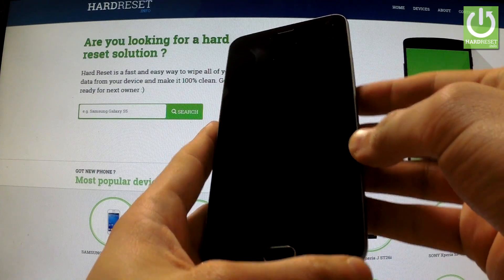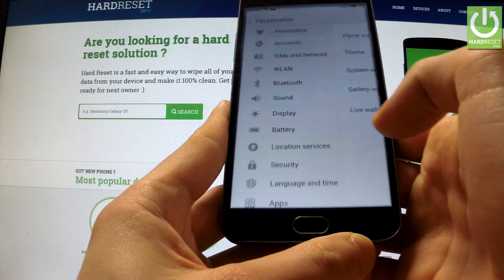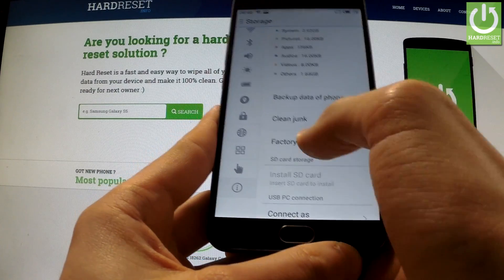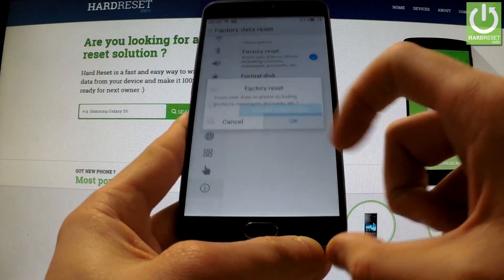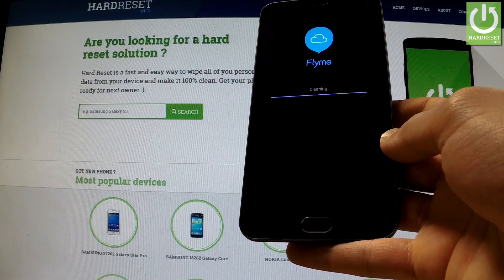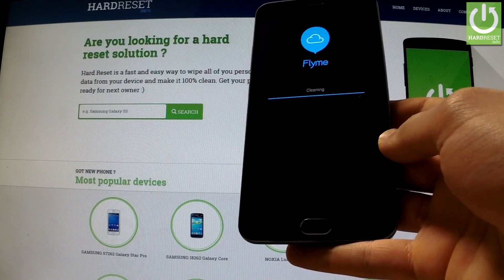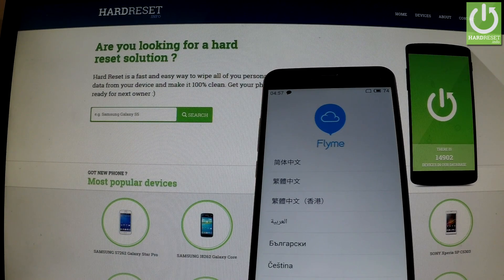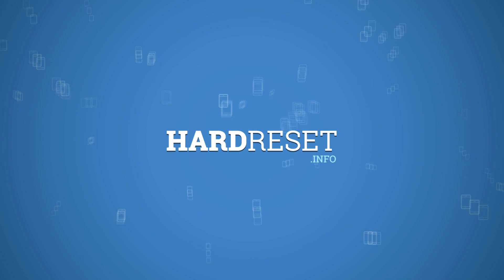Hard Reset MEIZU M2 Note - wipe your device by Factory Reset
How to accomplish the factory reset? How to erase everything from your device? How to reste your phone? Hot to perform a factory reset?